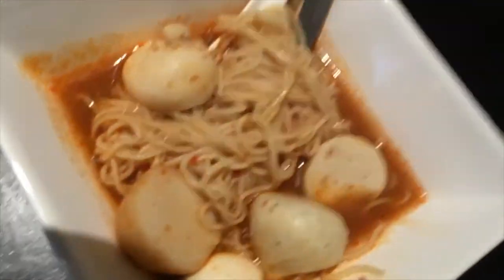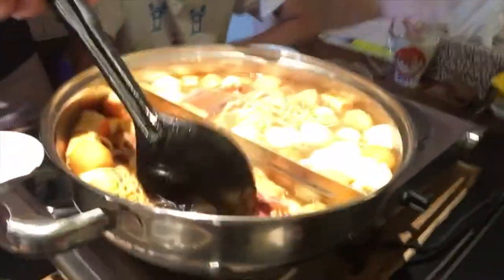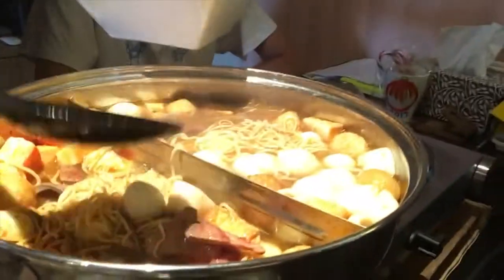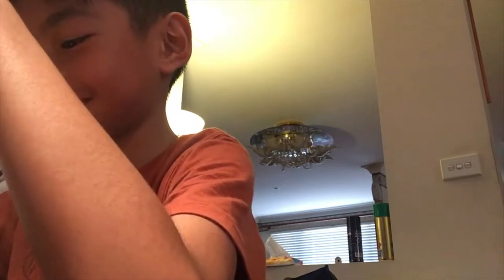STEAMBOAT / Manu's Food Adventures / S1, Ep. 2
In this episode, I eat steamboat - a bubbling bowl of soup stock and seafood ingredients.